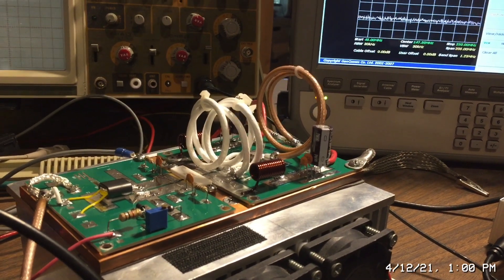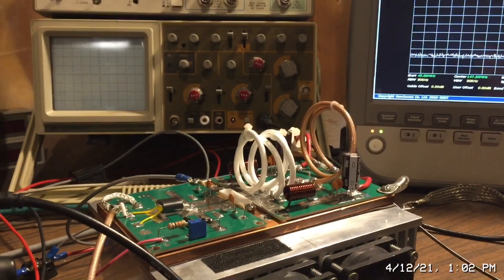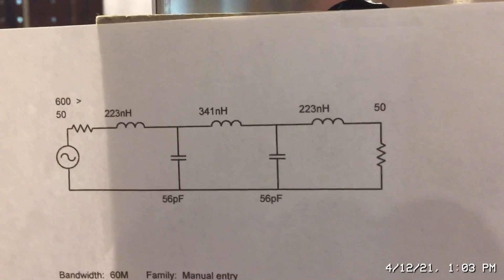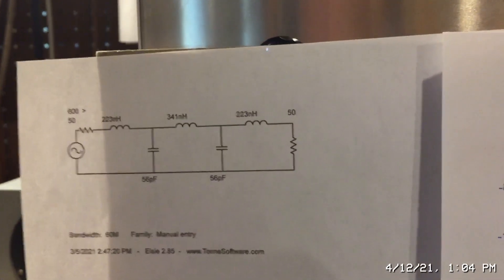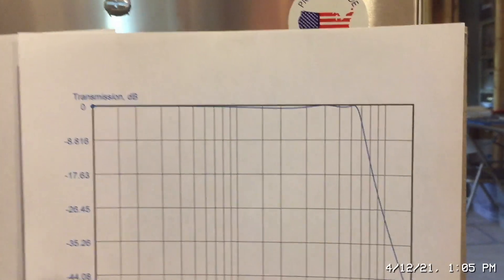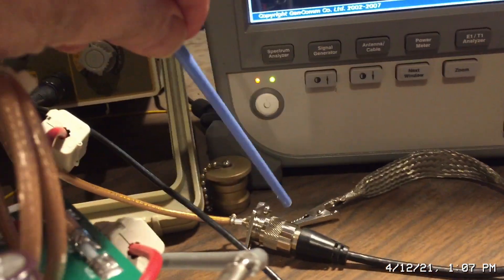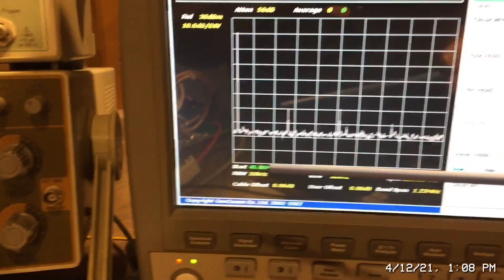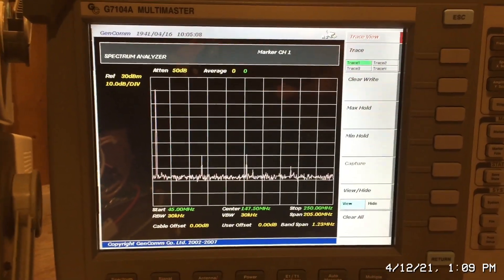RF Man Demo's New 6 Meter/1000 watt LDMOS Board and shows Harmonics with Low Pass Filter installed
This video measures the harmonic distortion of my new 6 meter LDMOS board with a 5th order Low Pass Filter (LPF) installed. The LPF provides an additional -20dB of attention for the 2nd, 3rd, and 4th Harmonic.